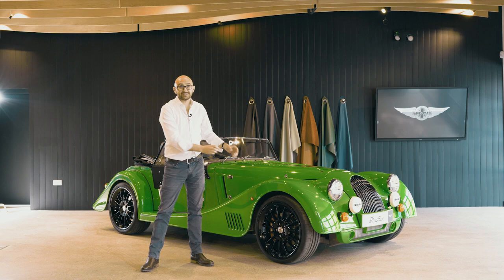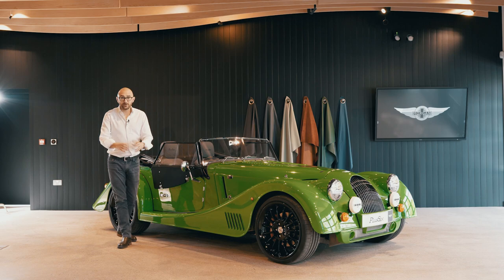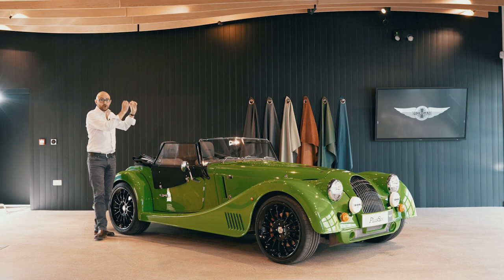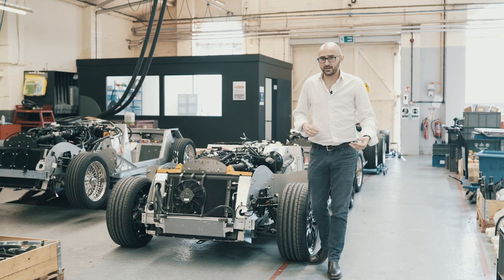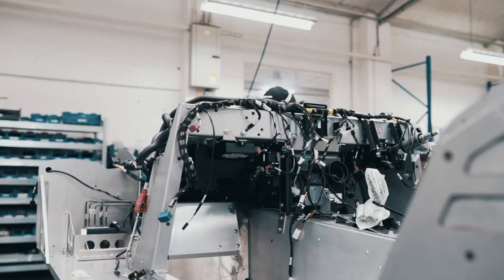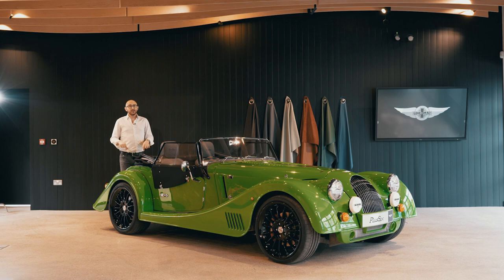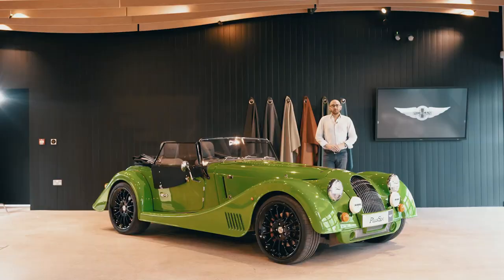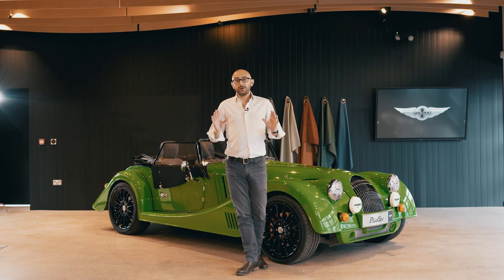Morgan Plus Six 22 Model Year | In-Depth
Say hello to the latest Morgan Plus Six. Two years after it was first introduced, a range of upgrades and enhancements are evolving Morgan's most dynamically capable model to date. Allow Morgan owner and presenter Alex Goy to talk you through what's new for 22 Model Year